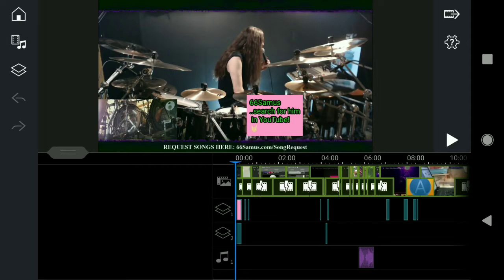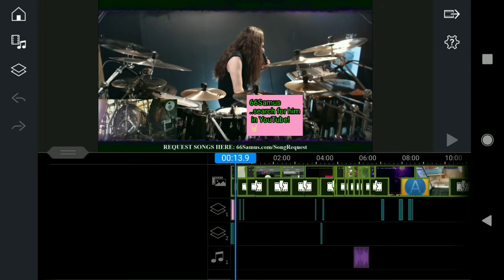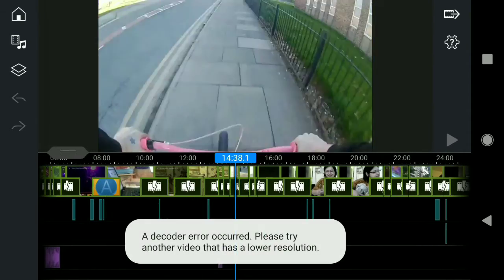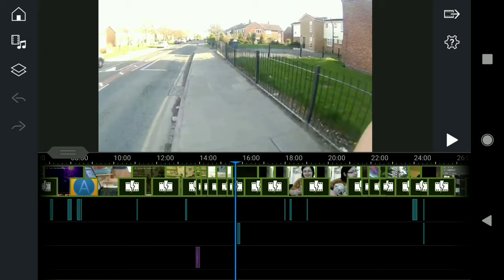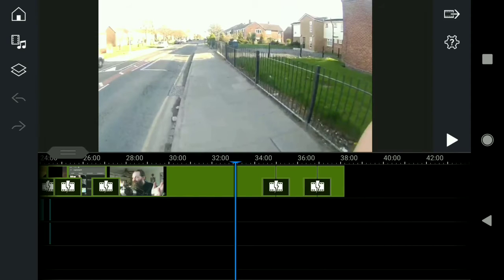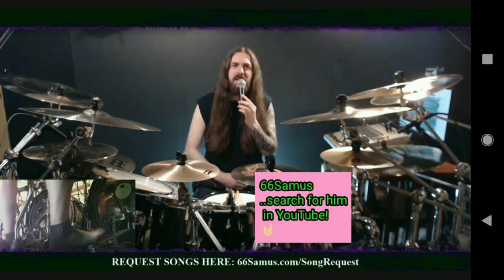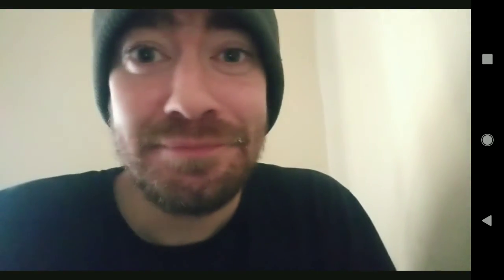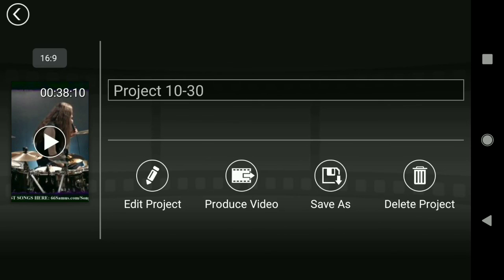Editing problem! I will upload more videos ASAP!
Here is a brief look at what I have been working on!
I am trying my best to put good content out there for you!
Maybe the final video will be published soon!
... Give me some time, I have a busy life!